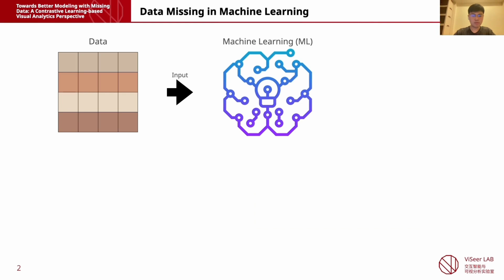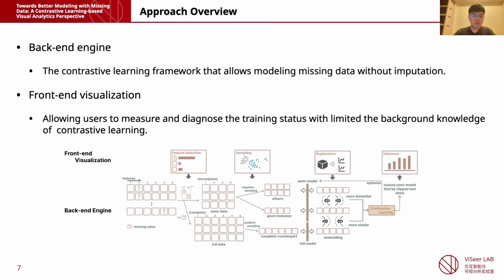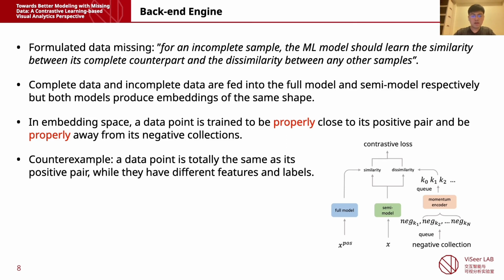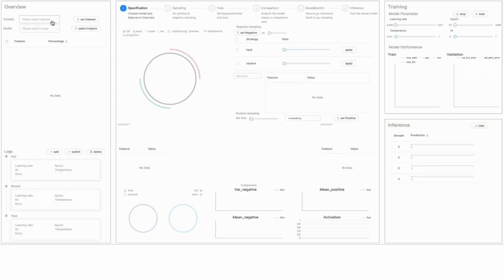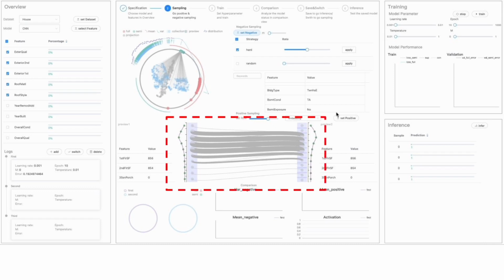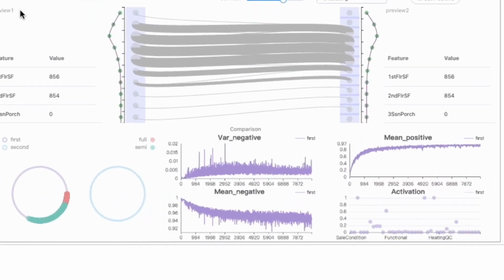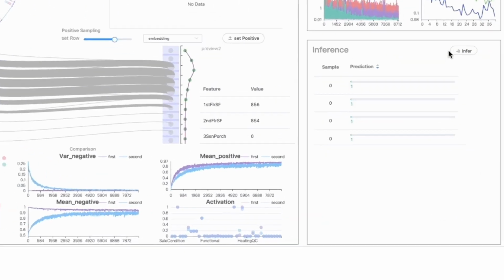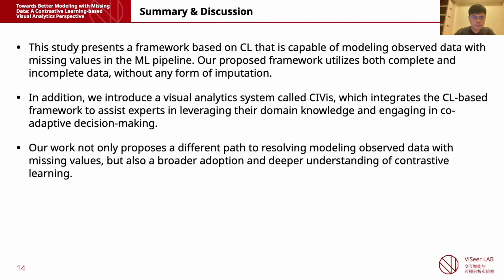Towards Better Modeling with Missing Data: A Contrastive Learning-based Visual Analytics Perspectiv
TVCG Invited Presentations: Towards Better Modeling with Missing Data: A Contrastive Learning-based Visual Analytics Perspective
Authors: Laixin Xie, Yang Ouyang, Longfei Chen, Ziming Wu, Quan Li